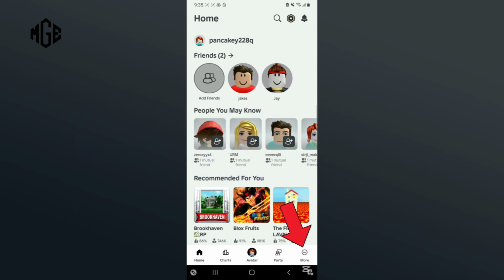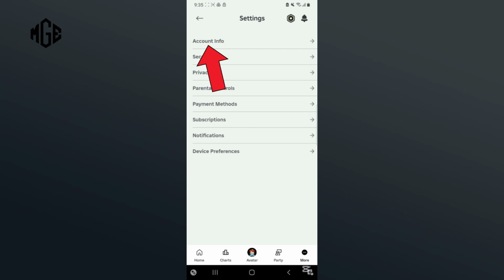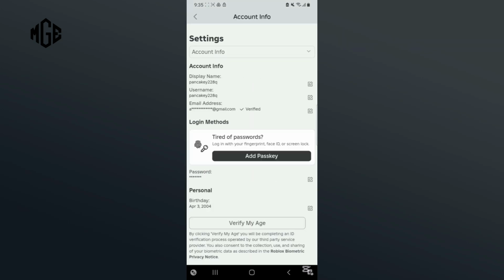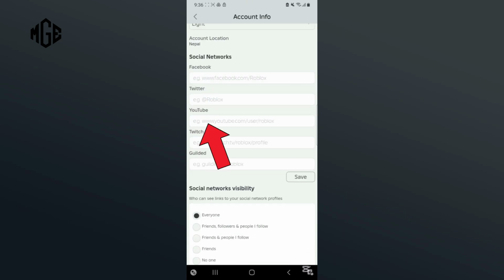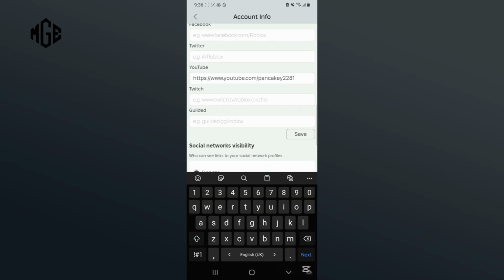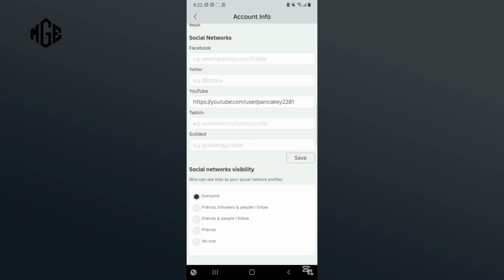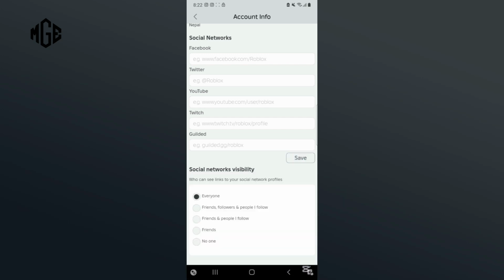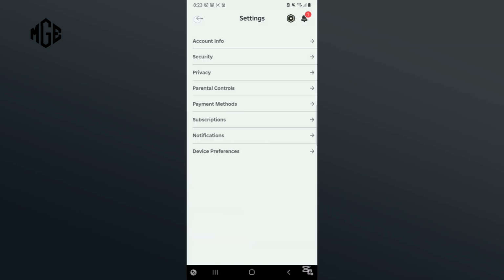How To Add & Remove YouTube Tag From Roblox? 2025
Learn how to add and remove the YouTube tag from your Roblox profile in this simple and easy tutorial! Whether you’re showcasing your channel or deciding to keep your profile clean, we’ll guide you step-by-step through the process on both desktop and mobile devices. Perfect for creators and players looking to personalize their Roblox profiles.